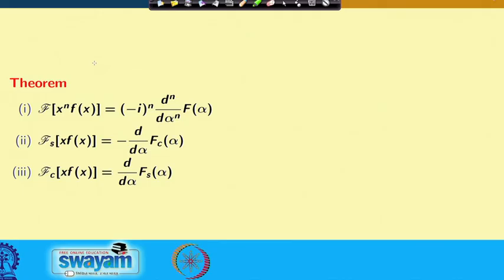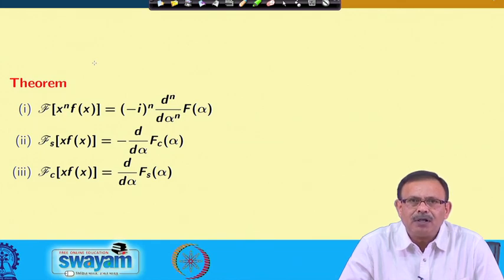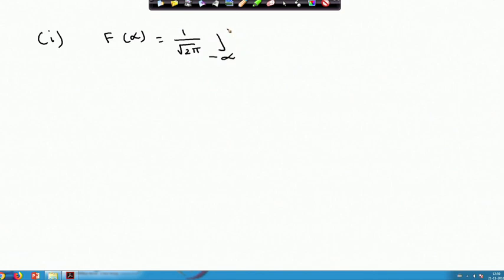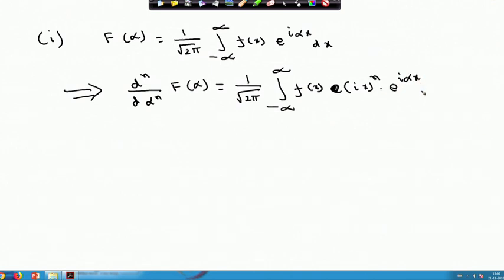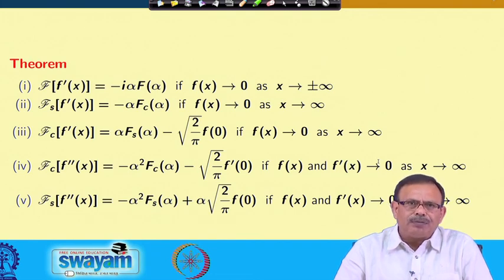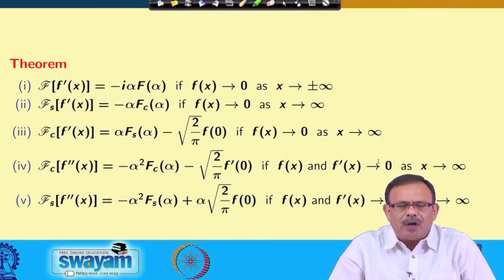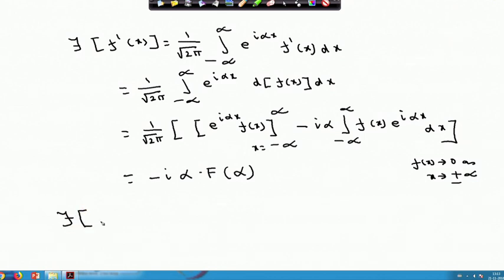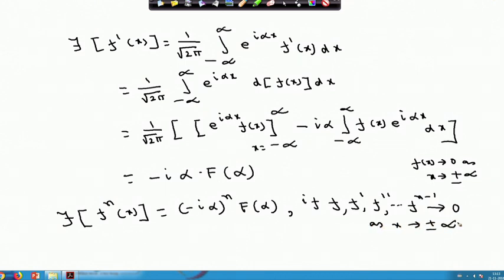Lecture 32: Fourier Transform of Derivative and Integral of a Function